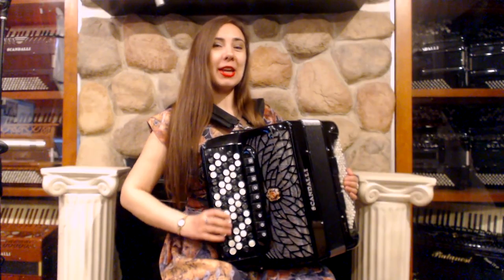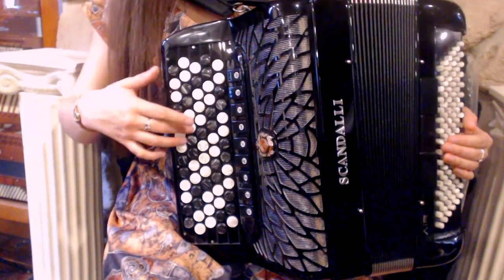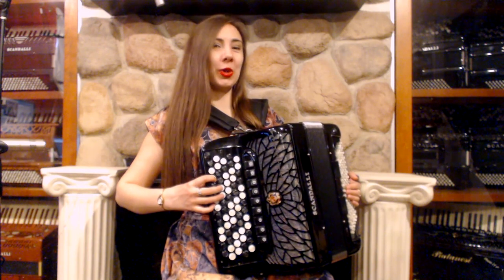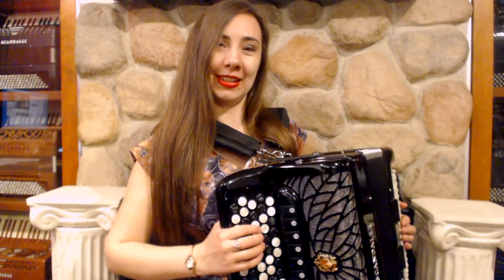How to Play Chromatic Button Accordion C System - Lesson 3 - Major Chords and Arpeggios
Liberty Bellows is pleased to offer FREE online lessons to supplement individual or group lessons which are offered at our store in Philadelphia or online via Skype.